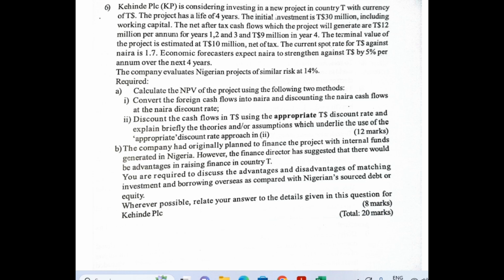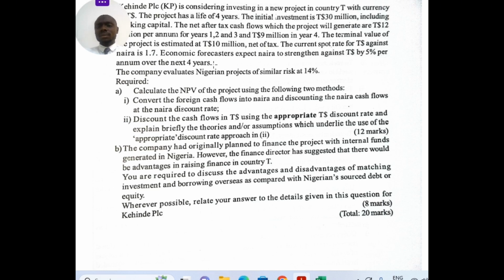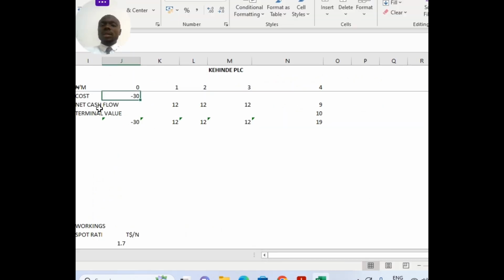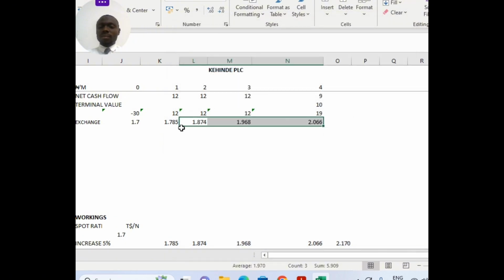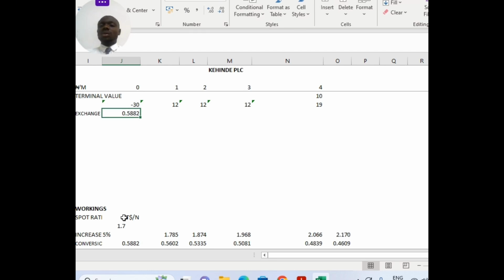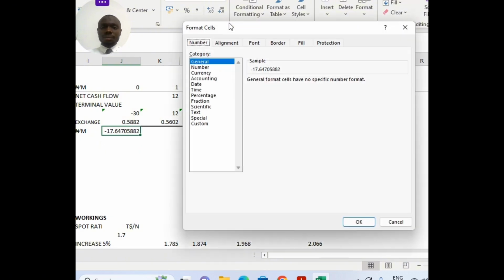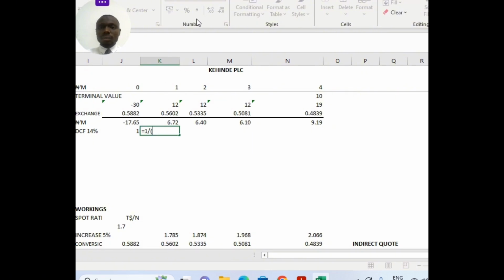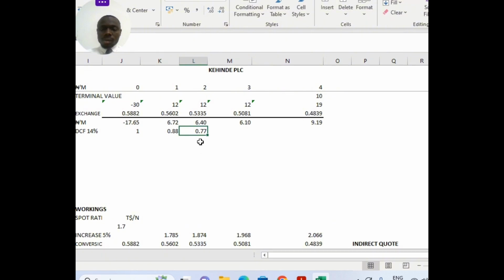SOLUTION TO QUESTION IN INTERNATION INVESTMENT 1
Step by step approach to solve question in international investment.